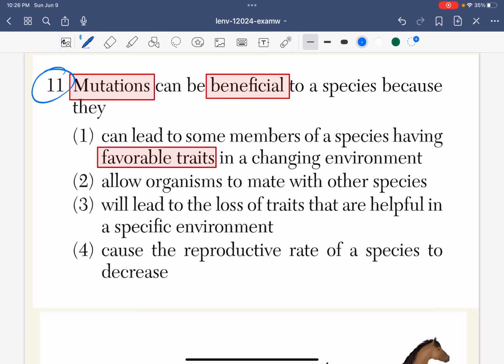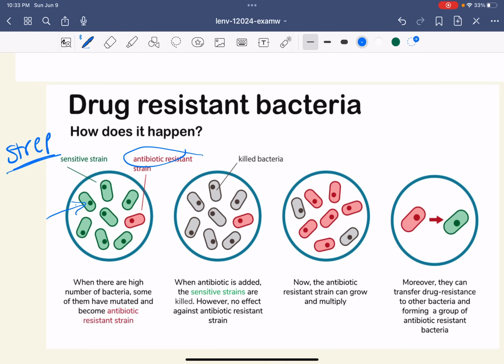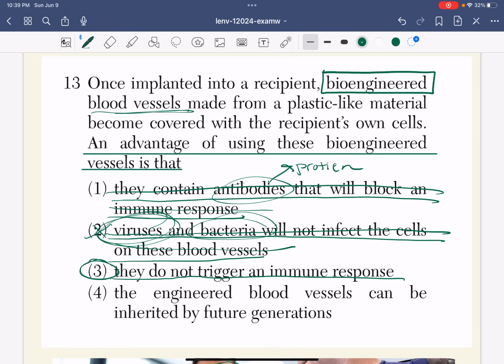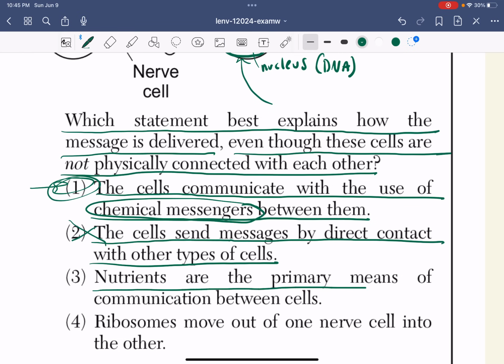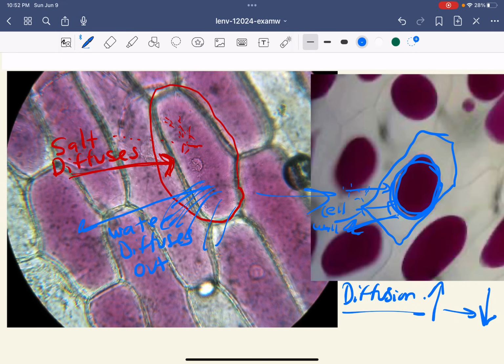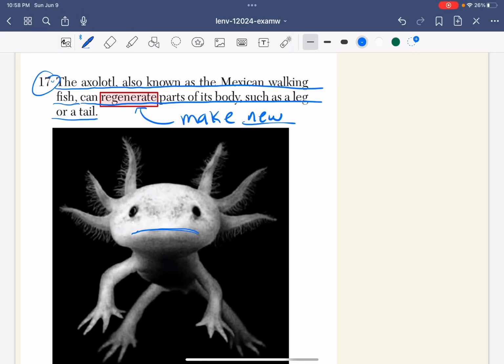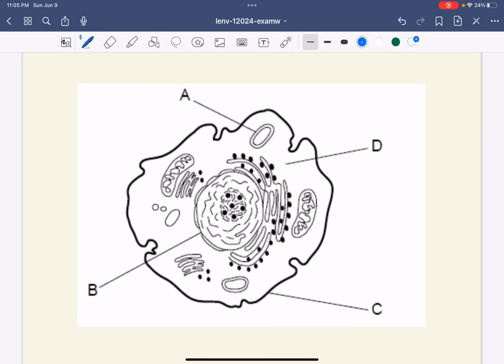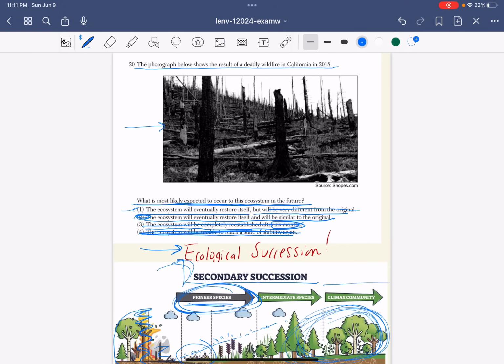The Living Environment Regents Review for June 14th, 2024 Part 2